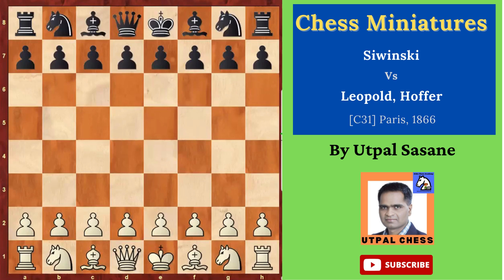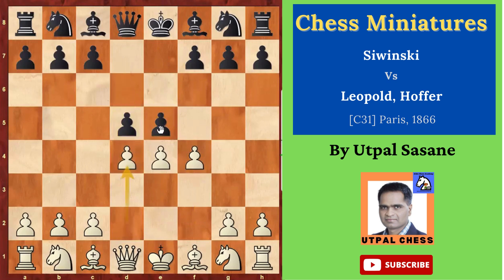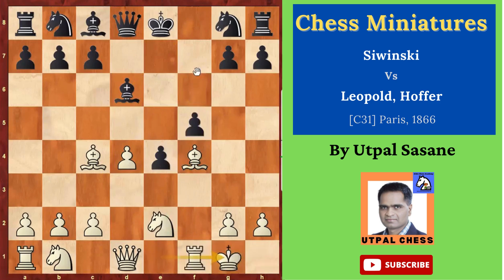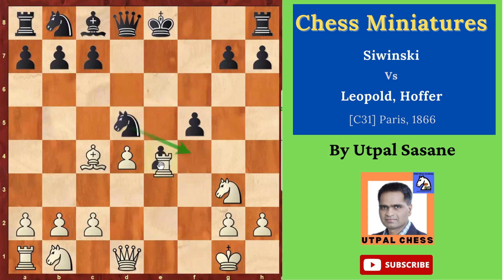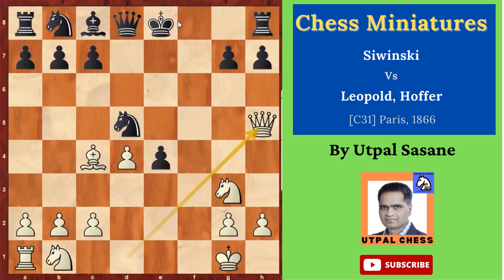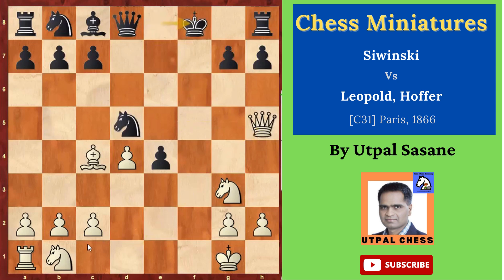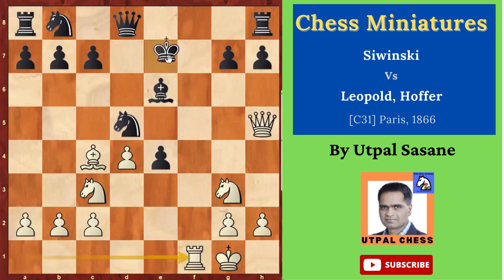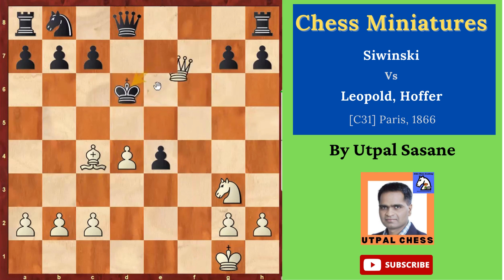Siwinski made a checkmate in just 17 moves!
Siwinski Vs Leopold, Hoffer
[C31] Paris, 1866
1.e4 e5 2.f4 d5 3.d4 exf4 4.Bxf4 dxe4 5.Bc4 Bd6 6.Ne2 f5 7.0-0 Nf6 8.Ng3 Bxf4 9.Rxf4 Nd5 10.Rxe4+ fxe4 11.Qh5+ Kf8 12.Nc3 Be6 13.Rf1+ Ke7 14.Nxd5+ Bxd5 15.Rf7+ Bxf7 16.Qxf7+ Kd6 17.Qe6# 1-0